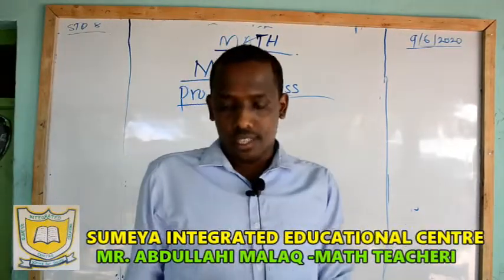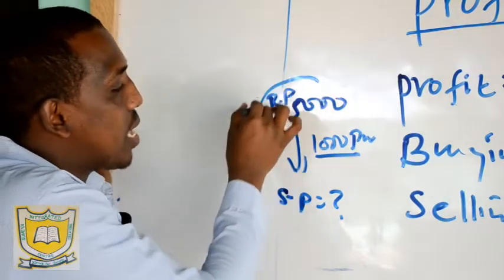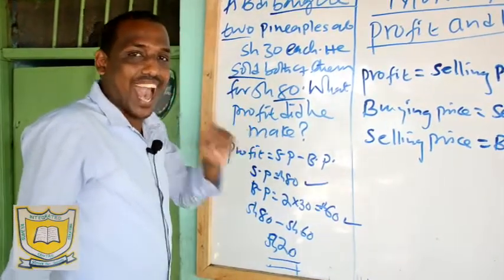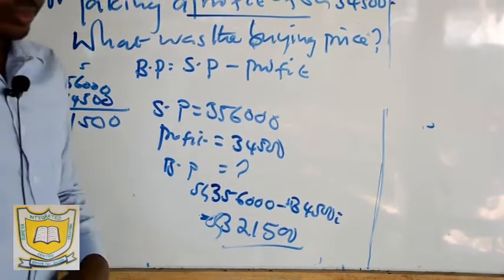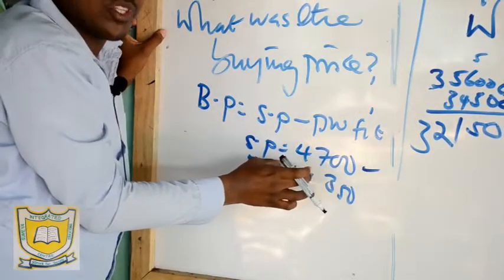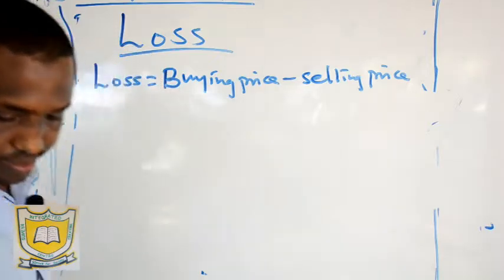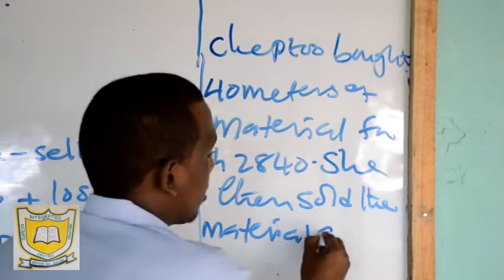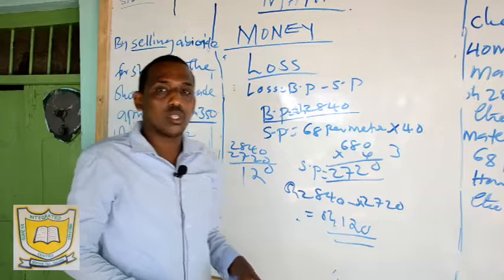S I E C MATH LESSON 23